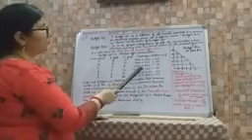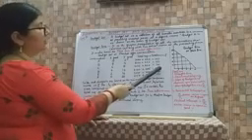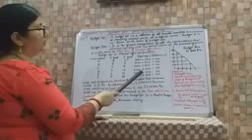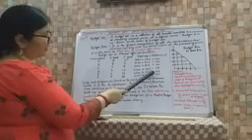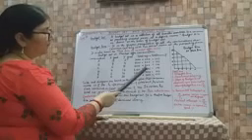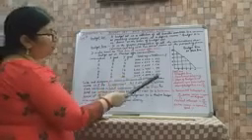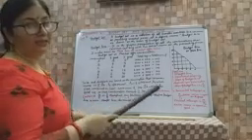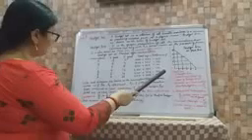11ECONOMICS BUDGET SET AND BUDGET LINE PART 8